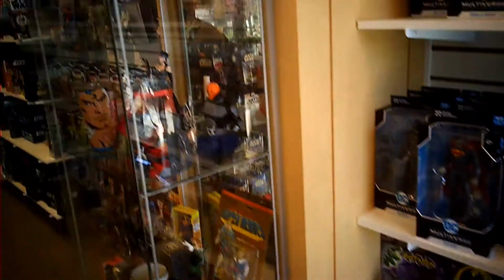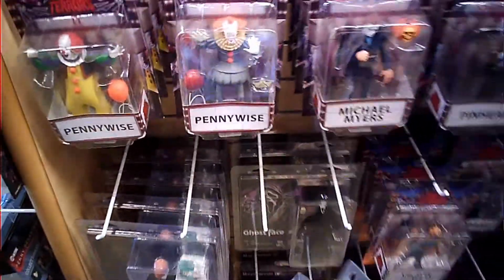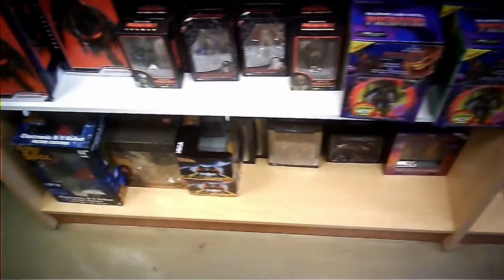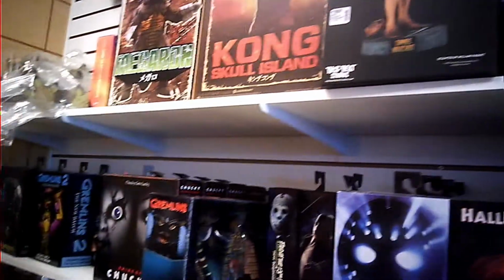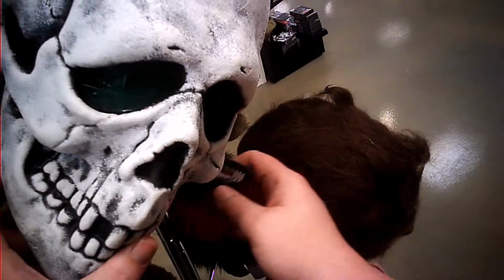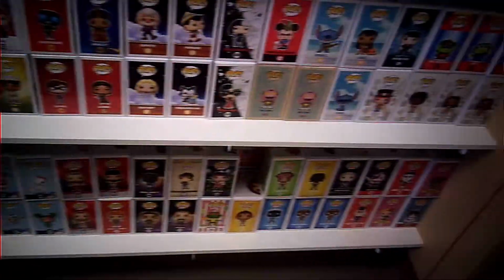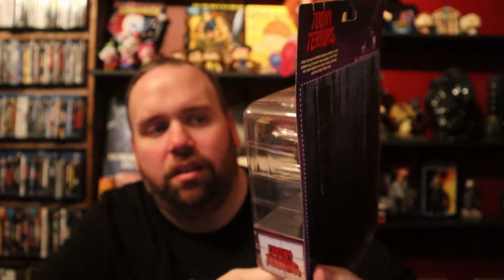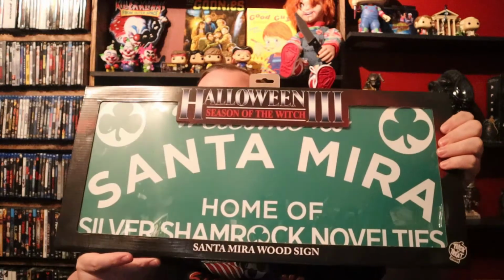I Spent $150 at Mythical Mountain Toy Store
I Spent $150 at Mythical Mountain Toy Store  Check out my toy haul! Horror toys and collectibles